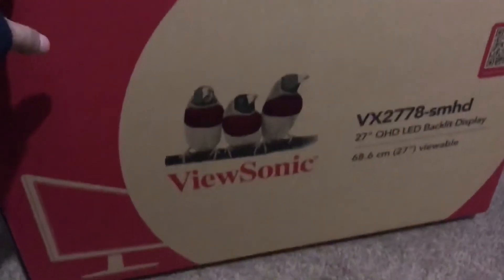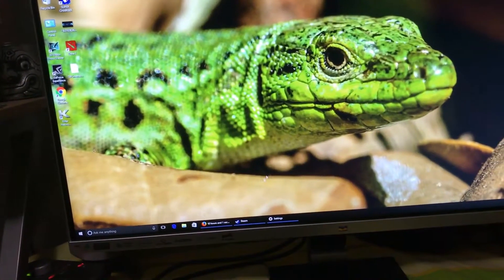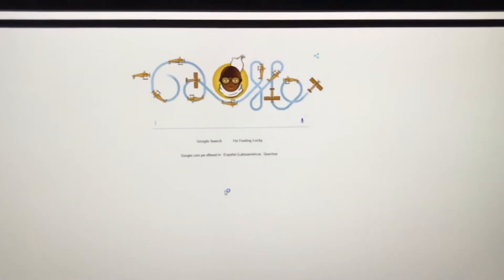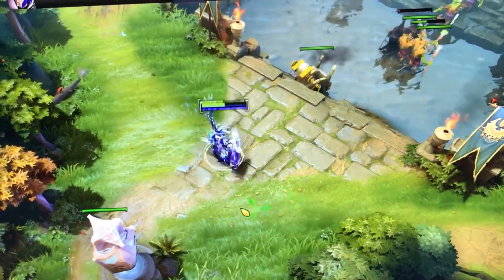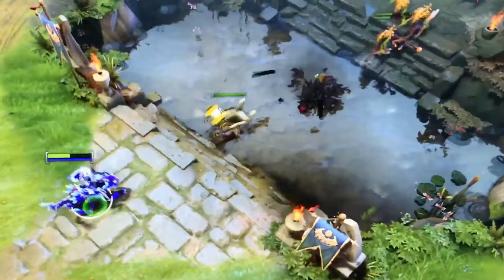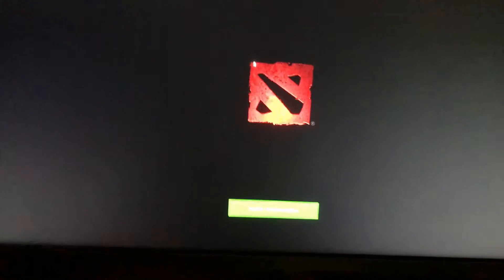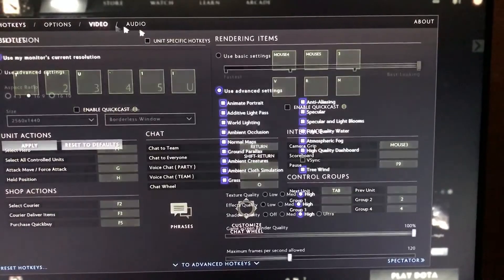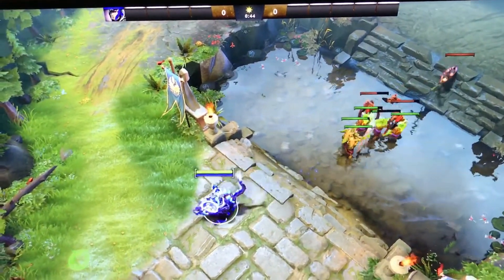Reviewing Viewsonic vx2778, checking for problems, defects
looking for defects, gaming test, etc